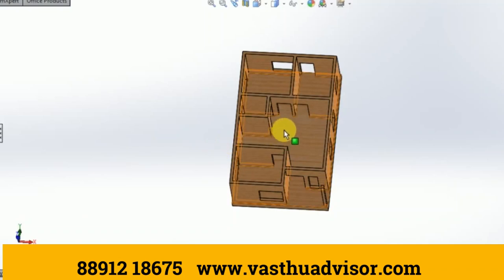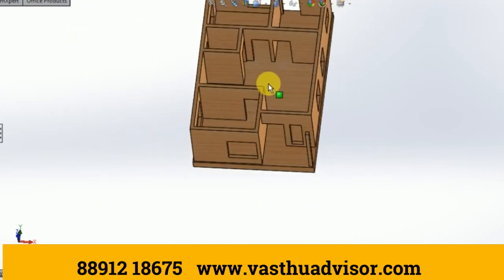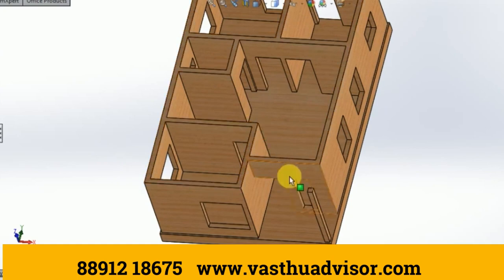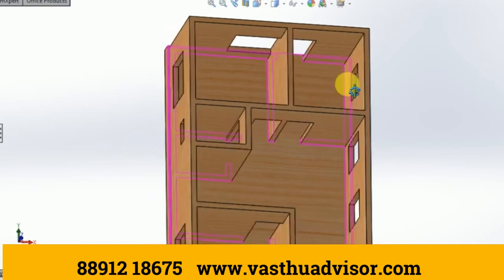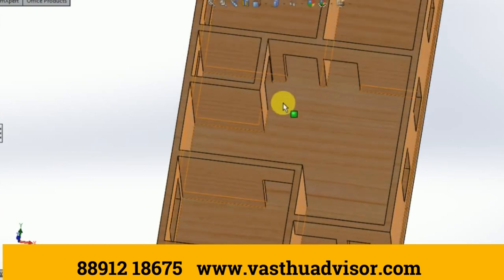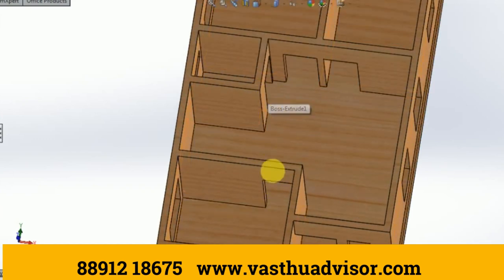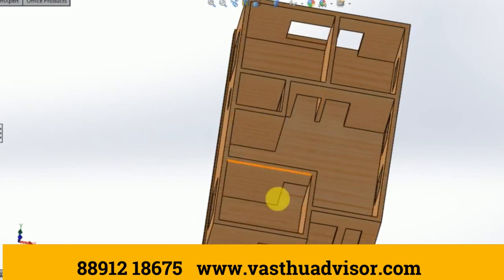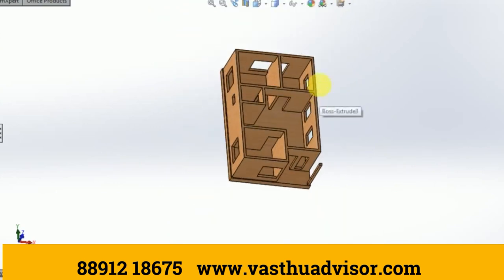"2 Bed Room Malayalam East Facing Vasthu Floor Plan - A Perfect Design for Your Home - So Exciting!"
Join 2 Hour Free Webinar & Download 28 Pages Study Material

In this video, we will be discussing an East Facing Vasthu Floor Plan for a 600 Sq feet 2 bedroom home in the Malayalam language. If you are planning to build a new house or renovating an existing one, it is essential to consider the principles of Vastu Shastra to ensure a harmonious and positive living environment.

This floor plan has been designed specifically for east-facing homes, taking into account the principles of Vastu Shastra. As per Vastu, the direction in which your home faces can have a significant impact on your life. East-facing homes are considered auspicious as they allow natural light and positive energy to flow into the house.

The 600 Sq feet area consists of two bedrooms, a living room, a kitchen, and a bathroom. The floor plan is optimized to provide maximum space utilization and functionality while maintaining Vastu principles. The bedrooms are placed in the south-west corner of the house, while the living room is in the east direction. The kitchen is designed to be ensuring good health and prosperity for the family members.

We understand that constructing or renovating a home can be overwhelming, and that's why we have created this detailed floor plan that is both practical and Vastu compliant. By following this floor plan, you can ensure a comfortable and harmonious living environment for you and your family.
If you're looking for a perfect East-facing Vasthu floor plan for your 600 sq feet 2 bedroom house, then this video is a must-watch. In this video, we will guide you through the process of creating a Vasthu-compliant floor plan that is not only functional but also aesthetically pleasing.

According to Vasthu Shastra, the direction of your house plays a significant role in shaping your destiny. An East-facing house attracts prosperity, happiness, and success. Keeping that in mind, we have created a floor plan that is ideal for an East-facing house.

Our floor plan includes two bedrooms, a living room, a kitchen, and a bathroom. We have placed the bedrooms in the South-West direction of the house, which is considered ideal by Vasthu experts. The living room is placed in the East direction, which ensures a positive and welcoming atmosphere.

We have also taken care of the placement of windows and doors, which are crucial in Vasthu Shastra. The main door is placed in the East direction, which promotes positivity and prosperity. The windows are positioned in such a way that they allow natural light and fresh air to circulate throughout the house.

We have designed this floor plan keeping in mind the needs of a modern family. The kitchen is spacious and includes all the necessary amenities, making cooking a pleasure. The bathroom is designed to be functional and luxurious.

Overall, this floor plan is a perfect blend of Vasthu principles and modern design. So, if you're planning to build an East-facing house, then this floor plan is an excellent choice for you.

 In this video, we'll take a detailed look at an East facing Vasthu floor plan that is optimized for maximizing positive energy flow and creating a harmonious living space.

We understand the importance of following Vasthu principles, and our design takes into account all the Vasthu principles to ensure that your living space is not only aesthetically pleasing but also has a positive energy flow. Our design features a spacious living area with ample natural light, making it an ideal place for relaxation and rejuvenation.

Our East facing Vasthu floor plan has been designed to provide maximum comfort and convenience for all your living needs. The layout includes a well-appointed kitchen, two spacious bedrooms, and a functional bathroom. The bedrooms are located in such a way that they receive maximum natural light and have an unobstructed view of the beautiful surroundings.

With our East facing Vasthu floor plan, you can rest easy knowing that your home is designed with your best interests in mind. We've put in the effort to ensure that all Vasthu principles are followed in our design to guarantee a harmonious living experience.

If you are looking for an East Facing Vasthu Floor Plan for your 600 Sq feet 2 bedroom home, this video is a must-watch.